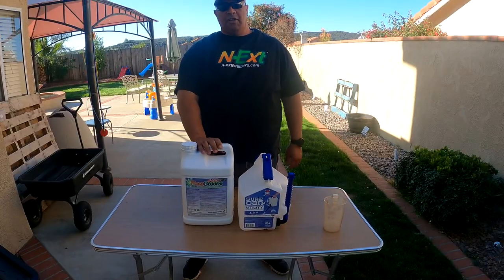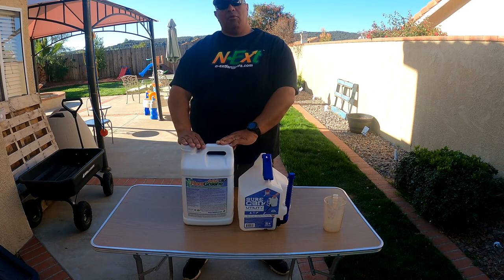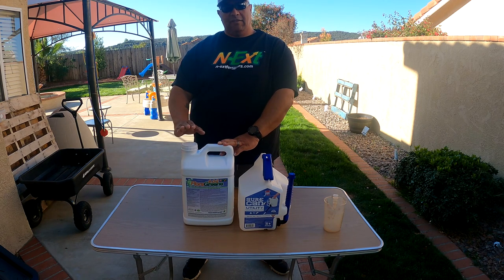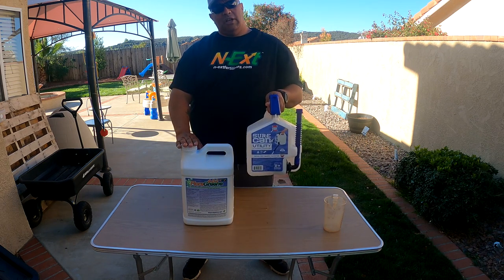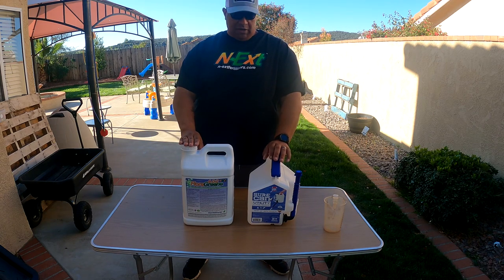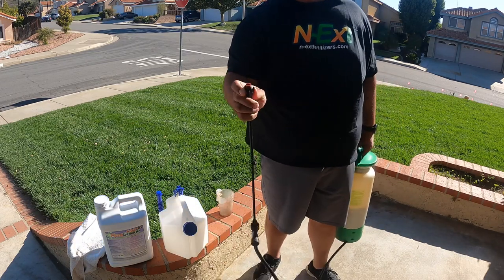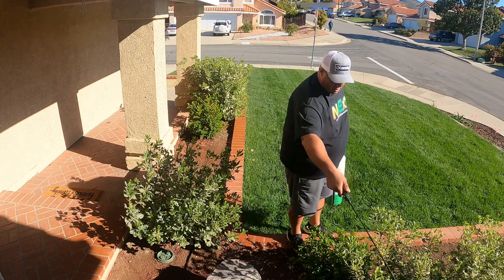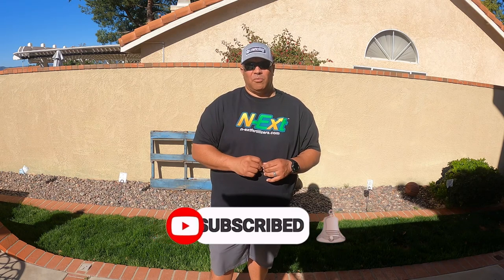Spring Planter Bed Feedings: FloraGreene 4-0-2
In this video I show my regiment for my spring planter bed feedings and how I use, N-Ext FloraGreene 4-0-2 from Greene County Fertilizers.  I discuss the amount needed to treat planters and individual potted plants as well as citrus trees, and palms.  Utilizing FloraGreene 4-0-2 for your spring bed planter feedings is a great alternative not only for shrubs, and trees, but also for the lawn.

🔥Amazon Products I use can be purchased at:

Surecan SUR-20-U-1 2 Gallon Multi-Purpose

TeeJet TF-VP2 Turbo Floodjet Spray Tip

TeeJet XR11004VS Extended Range Spray Tip

TeeJet AI11004-VS 110 Degree Air Induction Flat Spray Tip

SoCal Lawn N Order makes a commission off purchases made through the links contained within. As with any product or service, if you purchase and use any product you assume responsibility, regardless of any information or recommendations given.